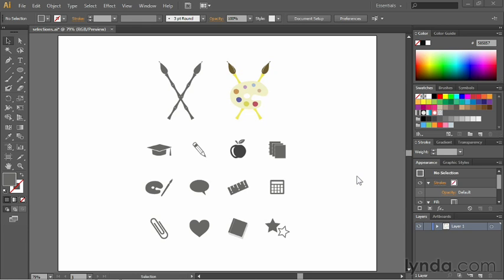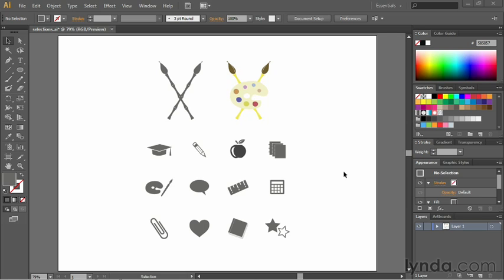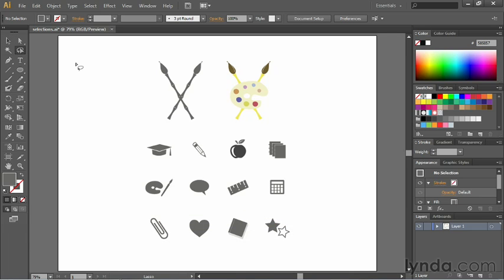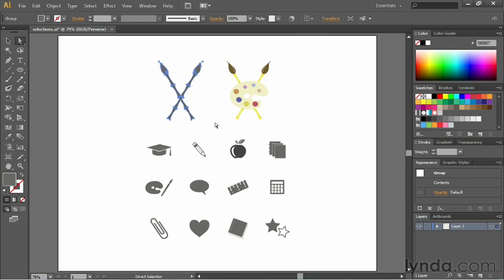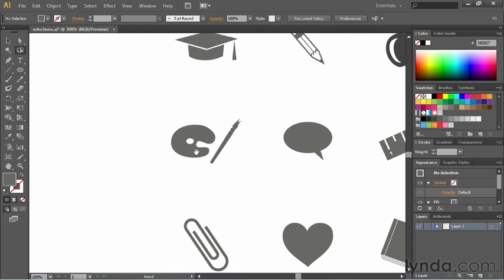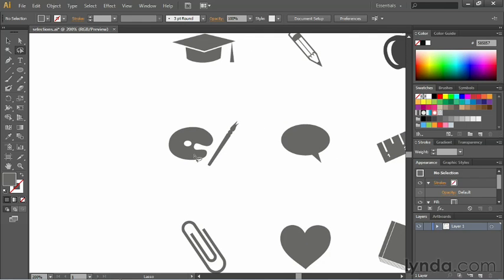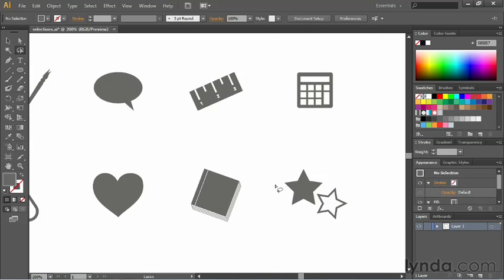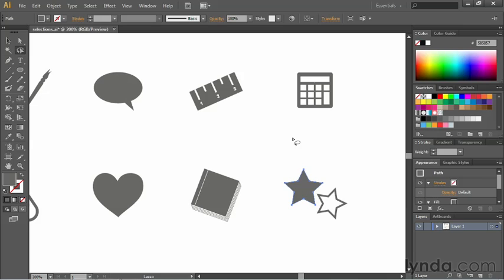03 04 Using the Lasso tool